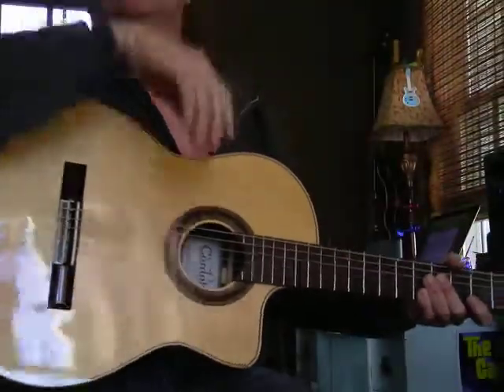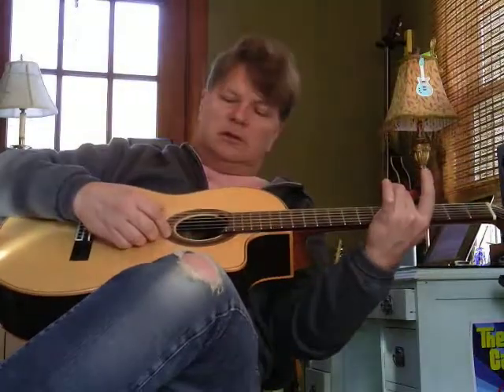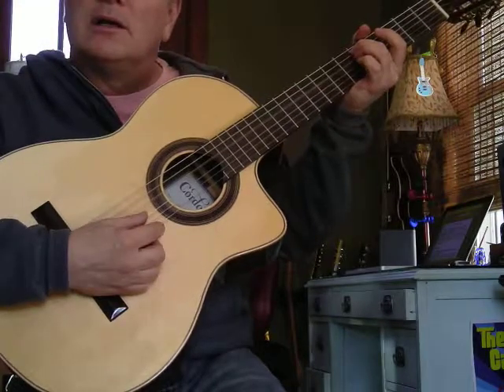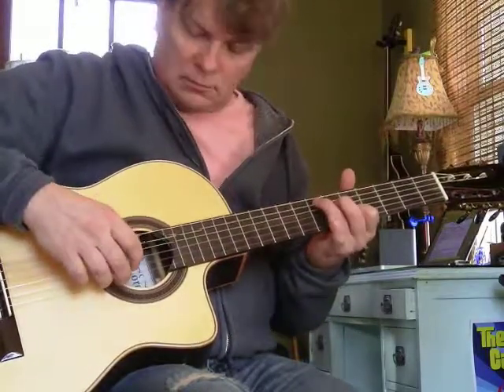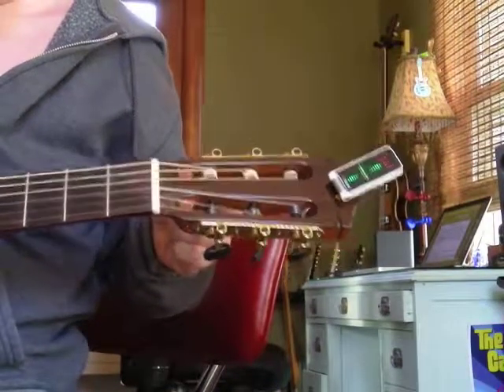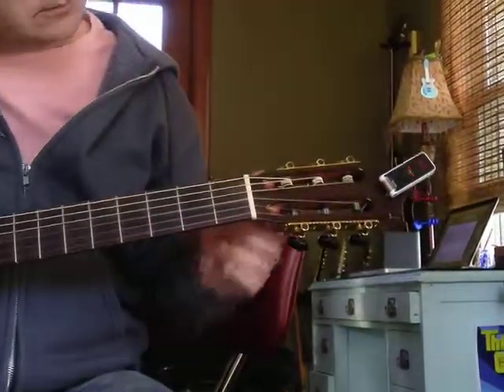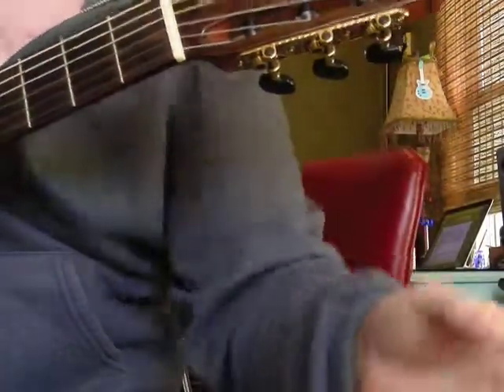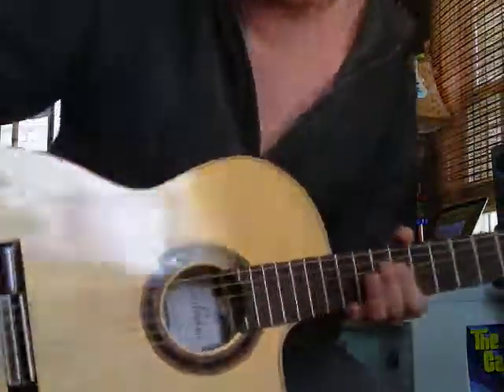Tuning The Guitar Old School and What is happening Now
A quick description of how to tune a guitar. I was taught to match the strings at the 5th fret except the 3rd string, we go to 4th fret. It was not always perfect that is for sure. When I first saw an electronic tuner in the late 70's I thought it was black magic! I was so used to turning by ear that is seemed like blasphemy! Today I rely on some nice tuner made by TC Electronics. I tune very frequently. If my guitar sounds in tune, I want to play it more. Don't be lazy, tune your guitar and enjoy the pure sound. Your sense of pitch will be more finely developed if you take care to check your tuning.